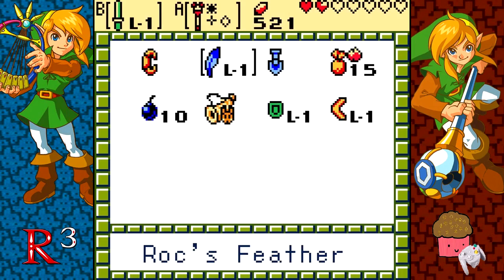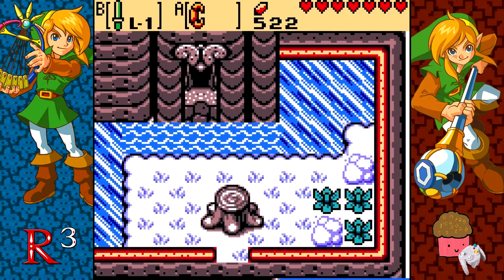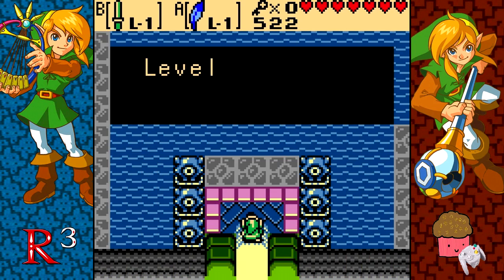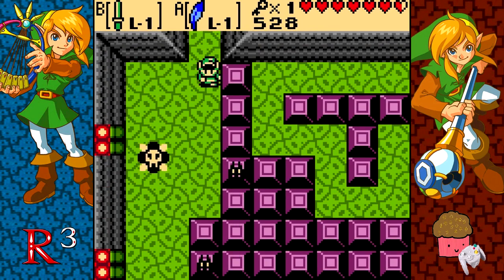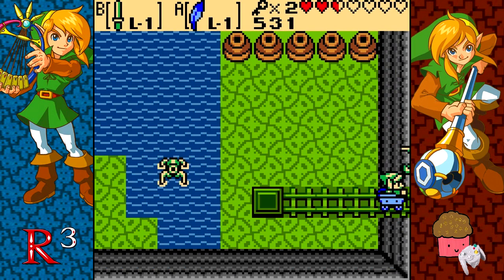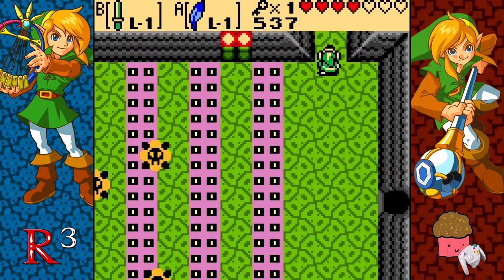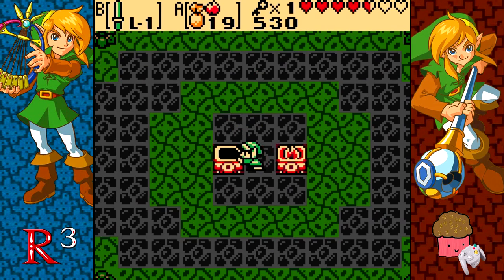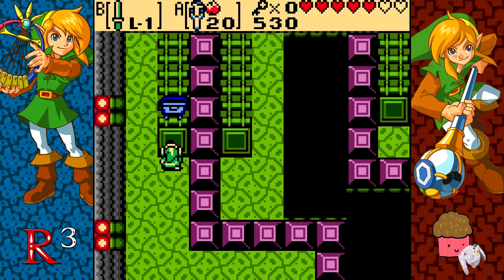[LP] The Legend of Zelda Oracle of Seasons #9: Shadow of my True Self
Having used a variety of animals to get to this point, we finally open the way to the fourth dungeon. What goodies will await us there?

A little bit about the Legend of Zelda: Oracle of Seasons!

Oracle of Seasons is one of two linked Legend of Zelda games, released in 2001 for the Gameboy Colour. It is named after Din, the Oracle of Seasons, a main character in the game whose element is used by Link to solve various puzzles throughout the game. When played in tandem with its companion, the Oracle of Ages game (which will be played in this let's play series by my friend, RunRomeRun), additional features are unlocked, including cheats, power-ups and an additional dungeon.

The game follows the story of Link (aka Mufns) who, after discovering a castle hosting the ubiquitous Triforce, is sent to aid the foreign land Holodrum, which is being tormented by the ruthless General Onox. With the seasons thrown into chaos by the imprisonment of Din, Link is sent on a quest to find the eight Essences of Nature and rescue Din from her captivity.

The games were both extremely well-received at the time of their publication; Oracle of Seasons was especially lauded for its vibrant use of colour in the depiction of the seasons. It holds a user rated score of 9.2/10, slightly higher than that of Oracle of Ages.